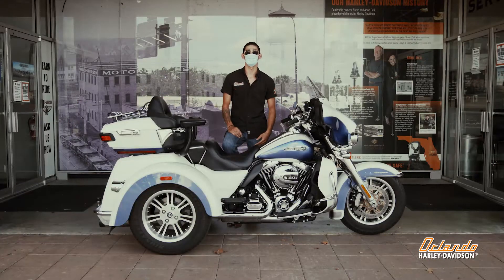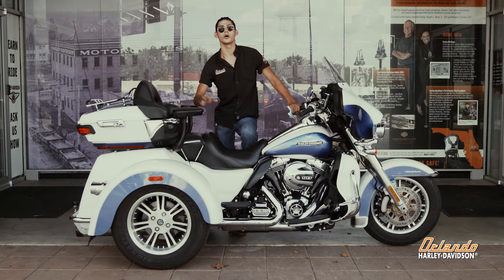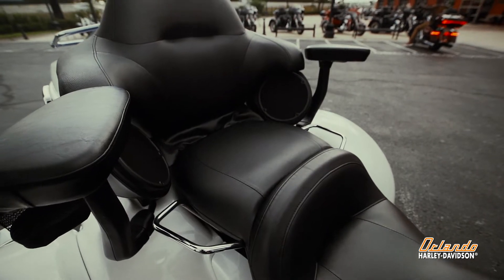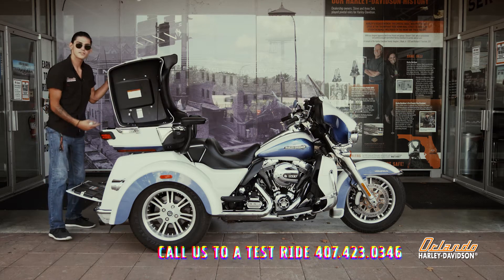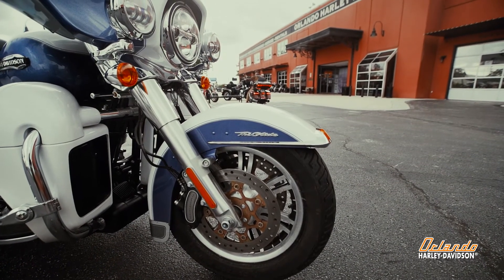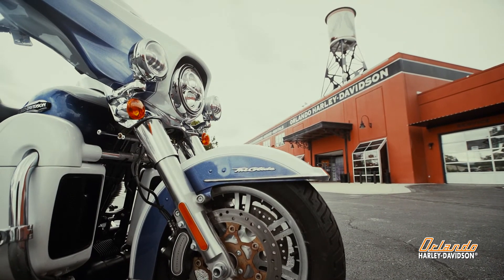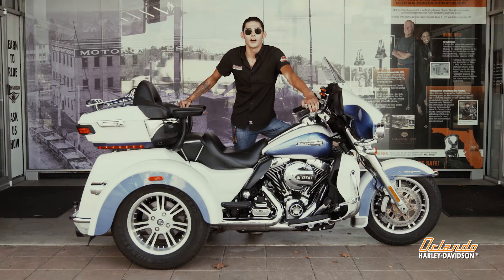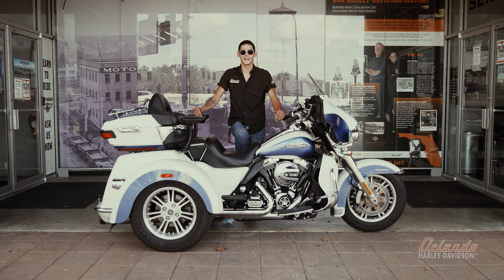2015 Harley-Dvidson Tri Glide Ultra - FLHTCUTG - Fully Customized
Hey guys, check out this 2015 Tri Glide Ultra fully customized!

❱ Our Dealerships
Orlando Harley-Davidson® Historic Factory